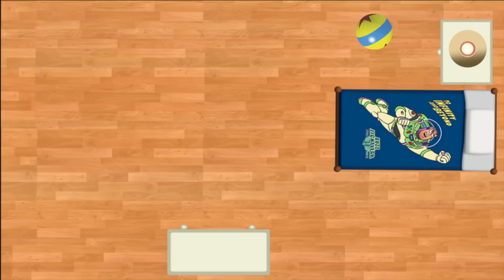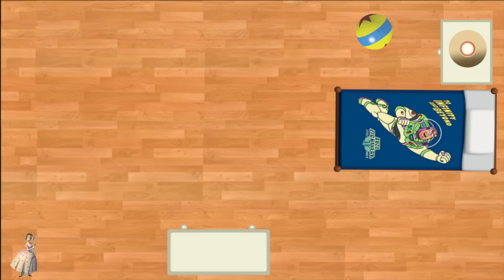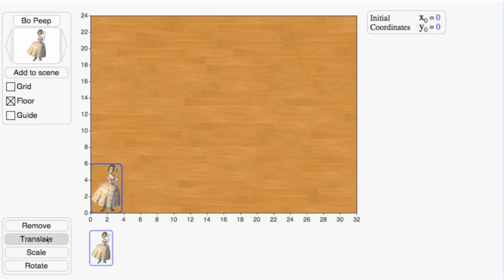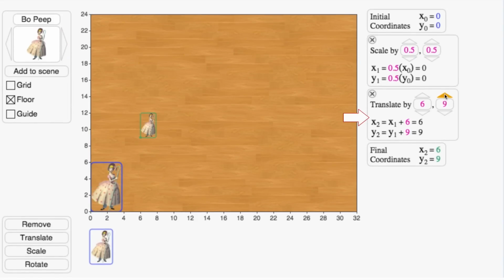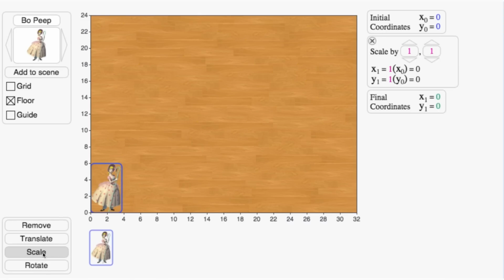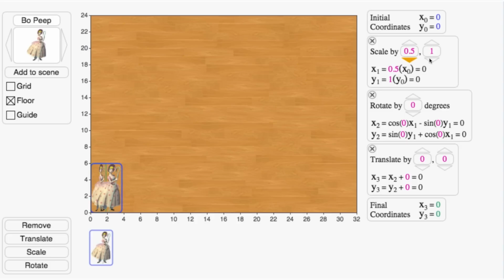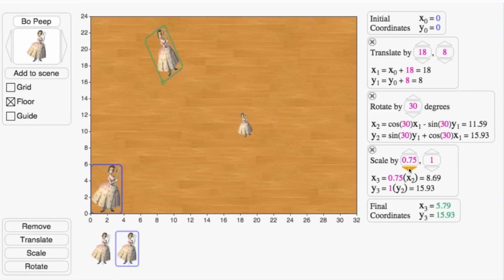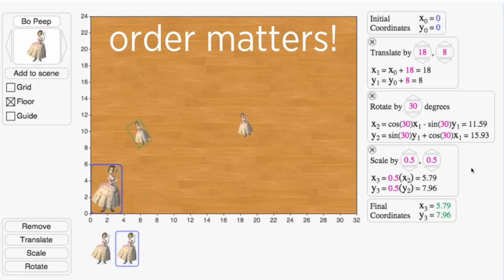5. Rotation | Sets & Staging | Computer animation | Khan Academy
Finally we'll need to rotate object to finish our scene.

Computer Animation on Khan Academy: A collaboration between Pixar Animation Studios and Khan Academy.